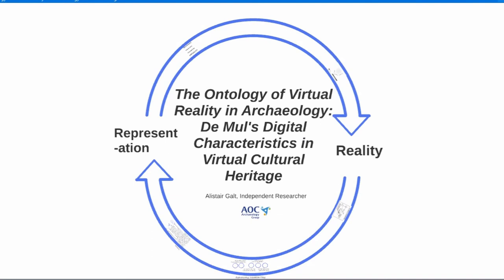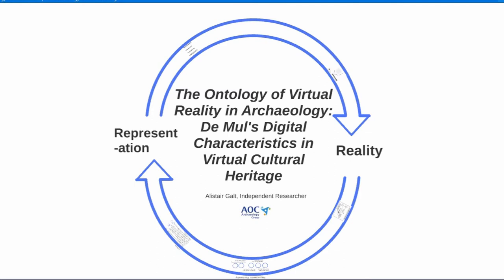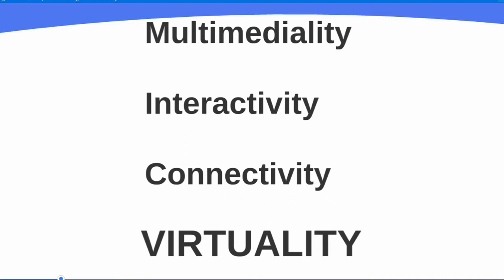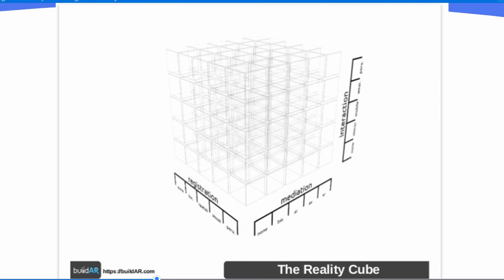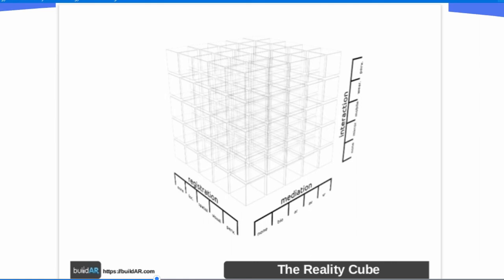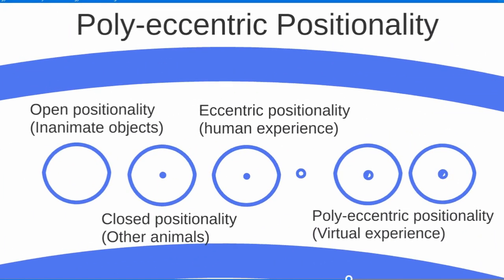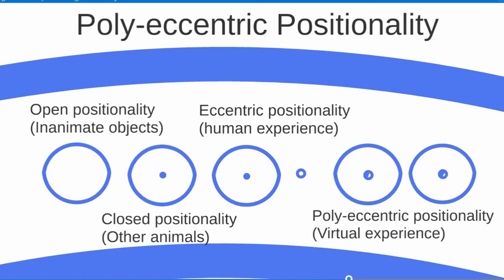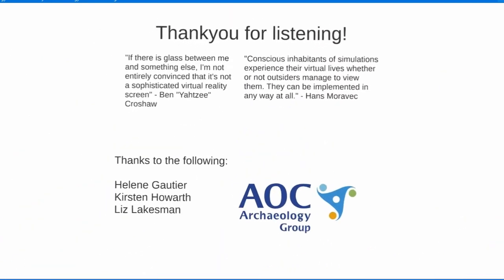THE ONTOLOGY OF VIRTUAL REALITY IN ARCHAEOLOGY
What is the difference between an interaction, or a transaction, with an archaeological object in real life and one that is entirely in the digital domain? The relationship between the archaeological and the digital is ontological in nature. The digital realm is a world made up entirely of numbers, programmable laws and post-geographical space. As humans we simply do not fully understand the implications of using the digital realm for our everyday lives. It is both a modernist dream (mass data-crunching and replication) and the realisation of post-modern ideals (the creation of our own worlds). Virtual archaeology has concentrated on the geometry and visual aspects of archaeological residues (Reilly 2014). However the development of Virtual Reality (VR) has serious implications of how we not just visualise but also sense cultural heritage. For example you can see a room far away with VR and be aware of its existence, yet know it doesn’t actually exist. We increasingly rely on VR to visualise archaeology and cultural heritage. In transhumanist circles this is seen as aiding the evolution of mankind, while humanists see these developments as subverting the nature of what it is to be human. As VR is part of a reality spectrum, is it possible to understand our relationship to posthumanism as humans with VR? Using VR as a philosophical example I will present four of de Mul’s characteristics of the digital realm (multimediality, interactivity, virtuality and connectivity) to present some ontological questions that may provide ideas for a general framework for cultural heritage to follow.

Author(s): Galt, Alistair (Independent)